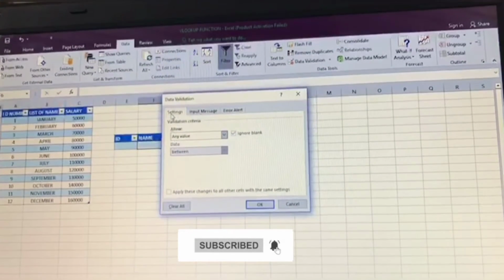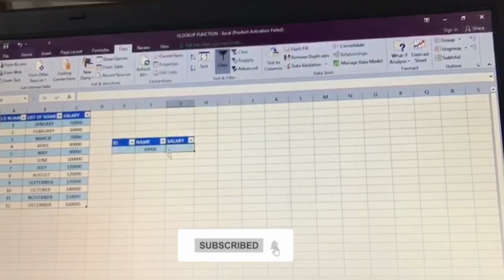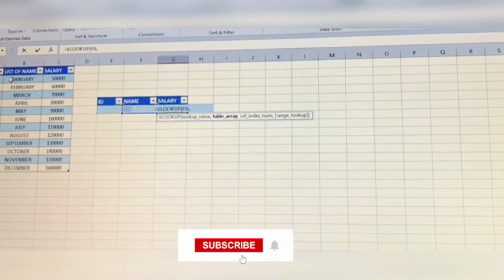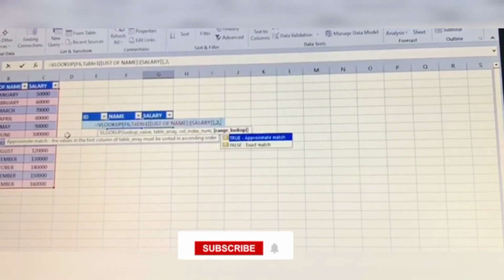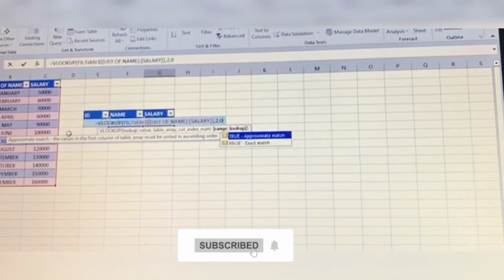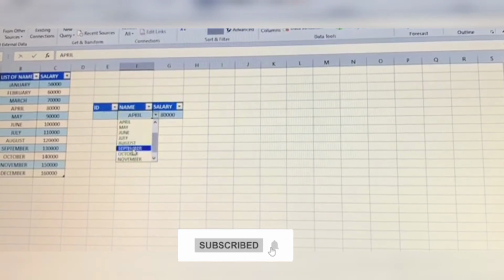How To Use Vlookup Function MS Excel Sheets